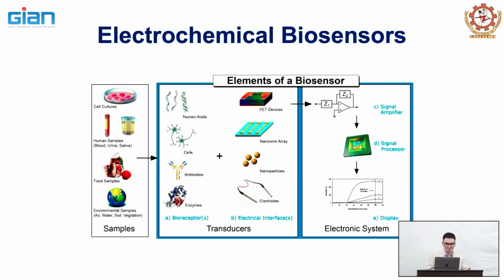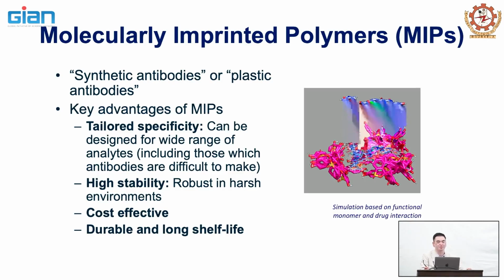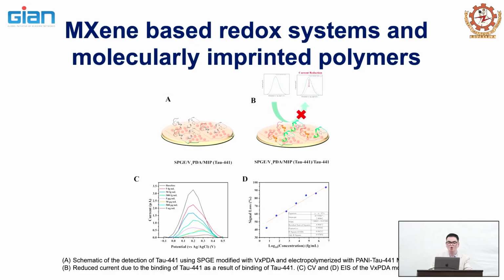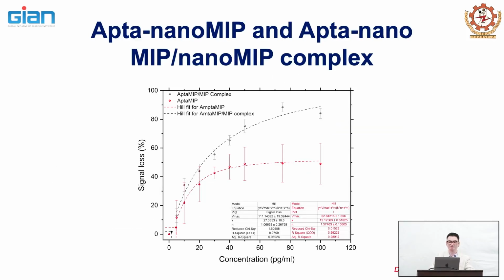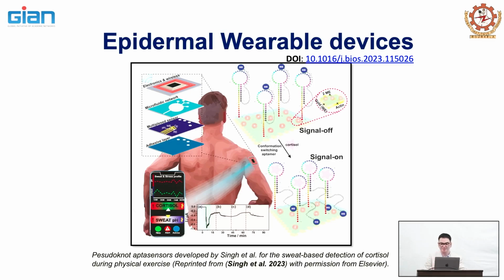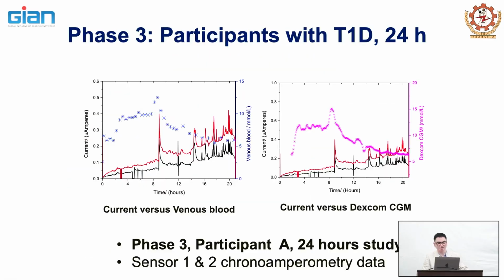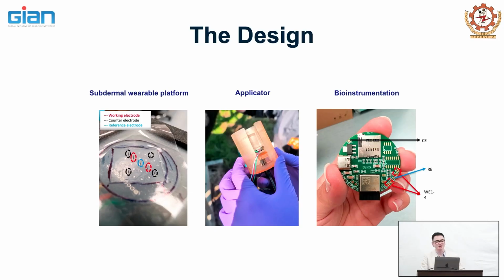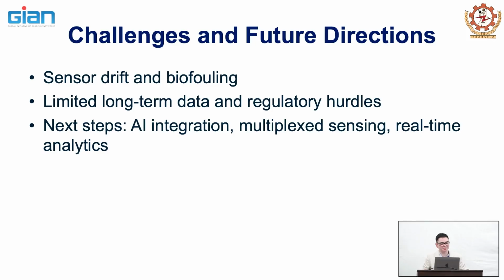L12 Discussion On The Challenges And Future Directions